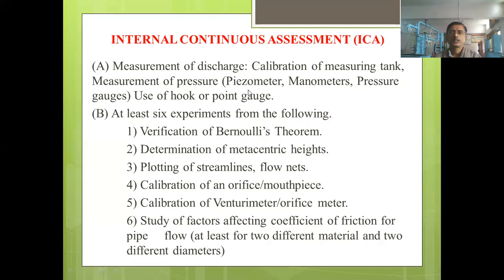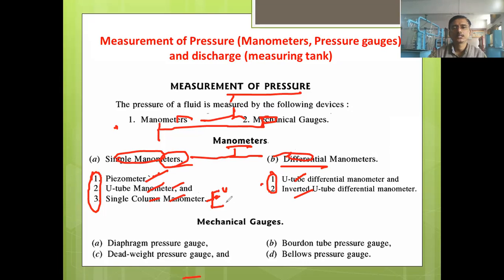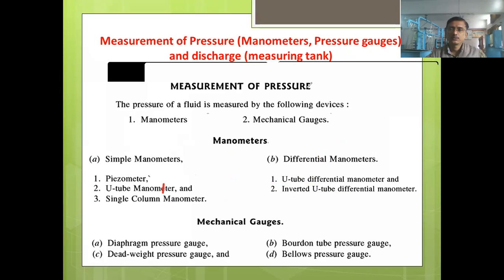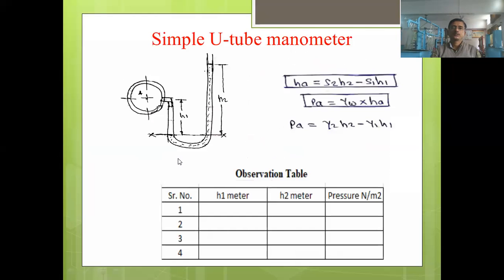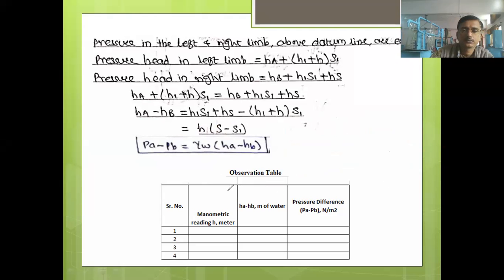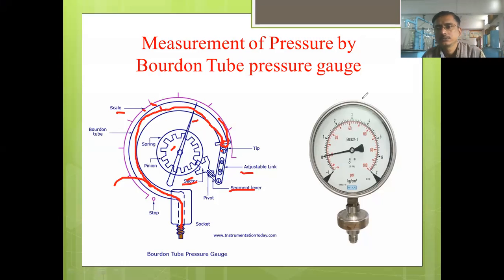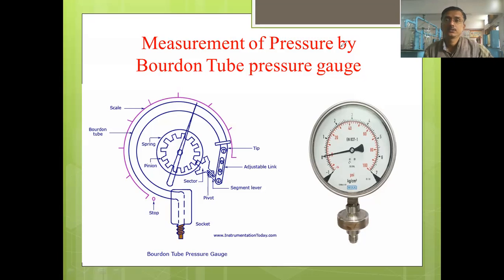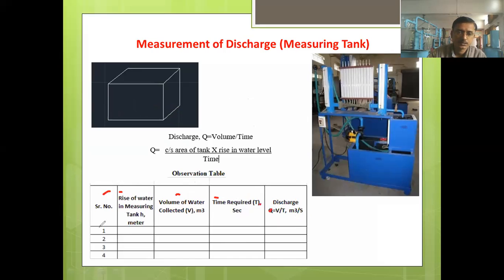IFM PR 01 Part 1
Practical No.01: Measurment of Pressure and Discharge